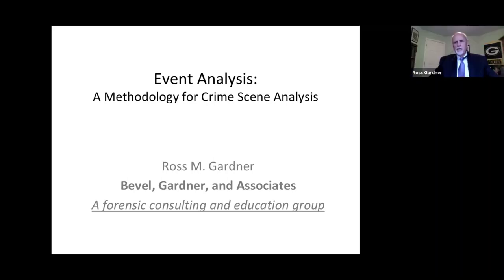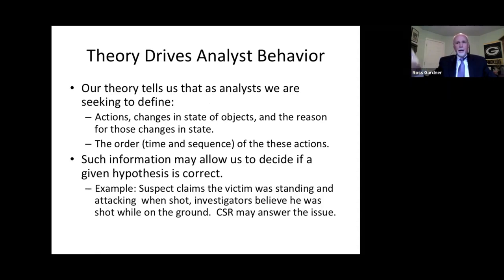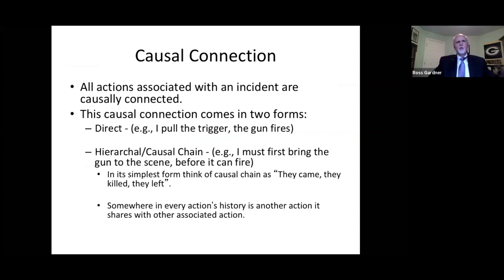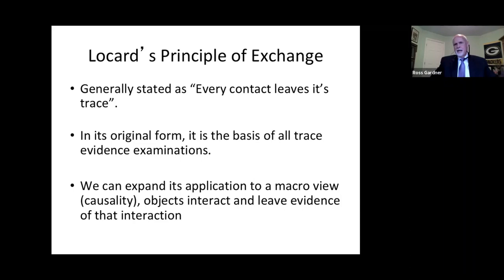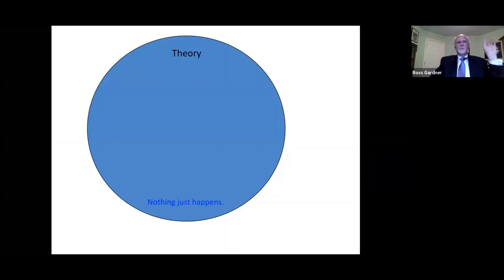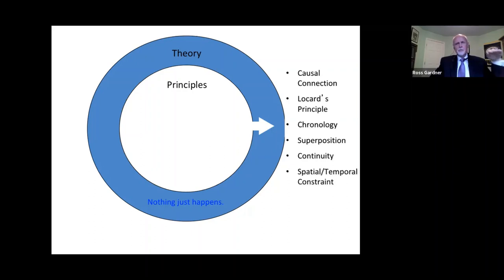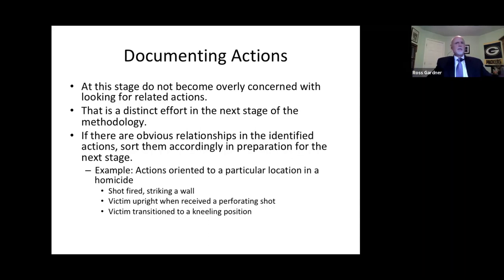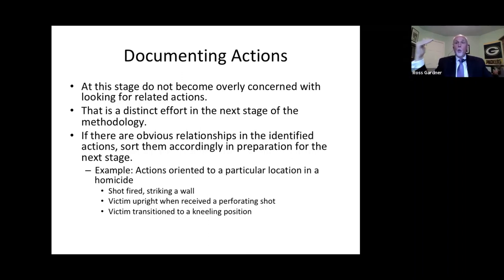EVENT ANALYSIS Methodology for Crime Scene Analysis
Crime Scene Investigation Expert, Ross Gardner, discusses the methodology for Crime Scene Analysis.